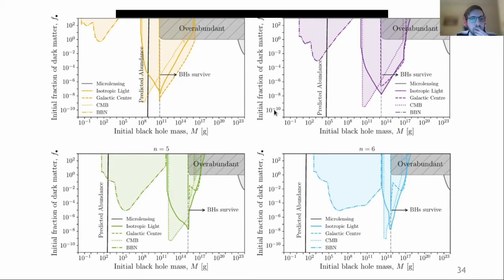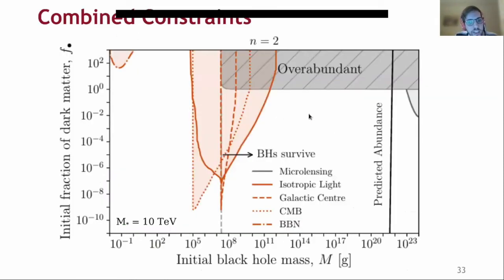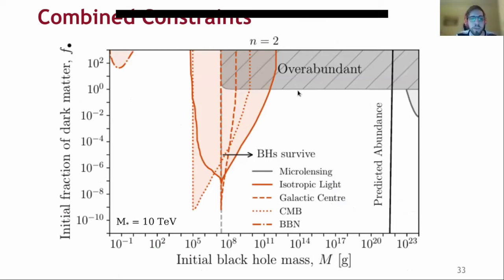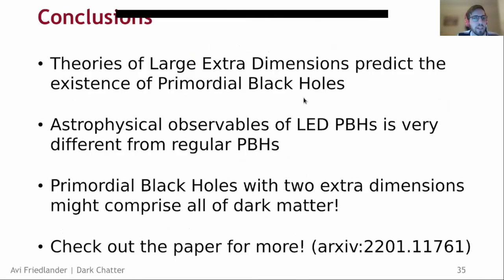Dark Chatter #10: Avi Friedlander on Primordial Black Holes in theories extra dimensions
Dark Chatter episode 10: University of Sydney PhD student Zachary Picker chats to Queens U. PhD student Avi Friedlander about his recent paper on primordial black hole dark matter in the context of theories of extra dimensions

Dark Chatter is a series of informal chats between young researchers working on dark matter and other related topics from particle physics, cosmology and astroparticle physics. If you are a PhD student or postdoc and would like to participate in these, please get in touch.